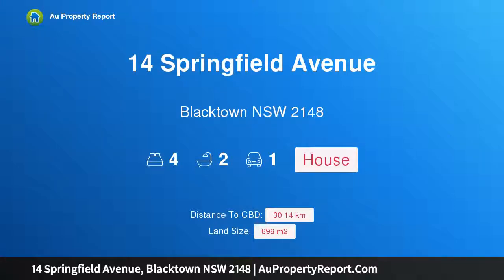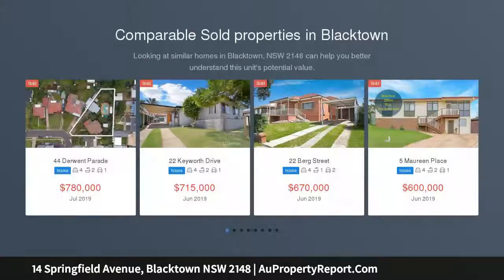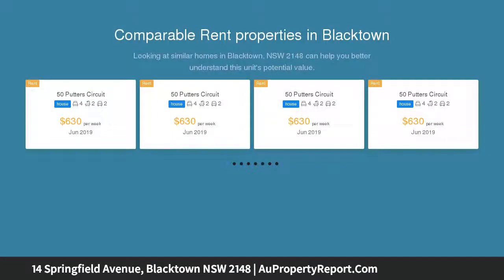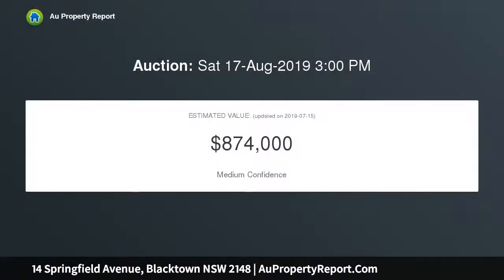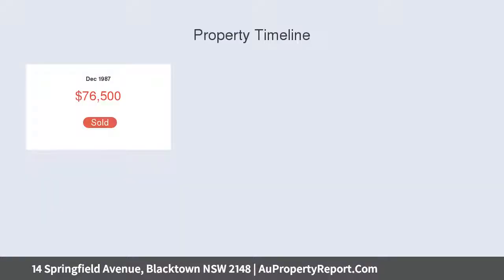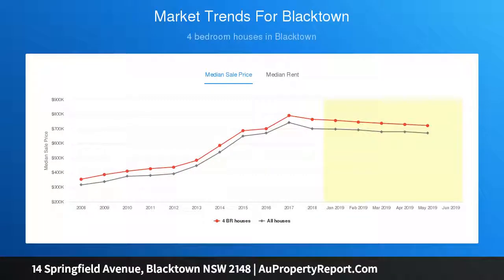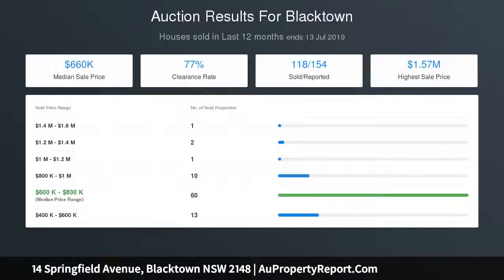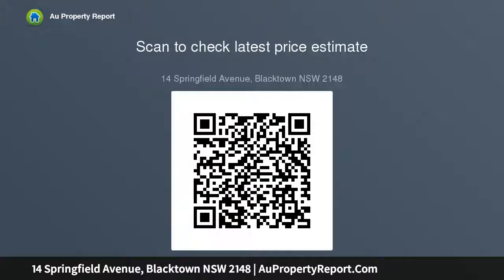14 Springfield Avenue, Blacktown NSW 2148 | AuPropertyReport.Com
14 Springfield Avenue, Blacktown NSW 2148
Property Type: house
Bedrooms: 4
Bathrooms: 4
Car Space: 1
PRIME LOCATION